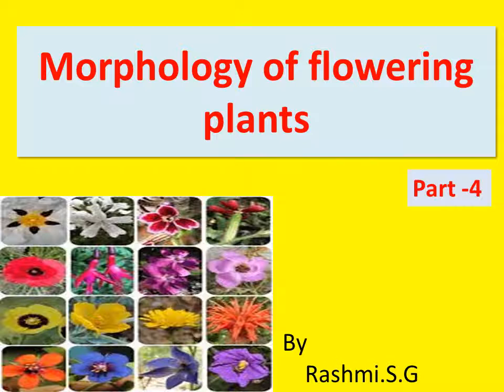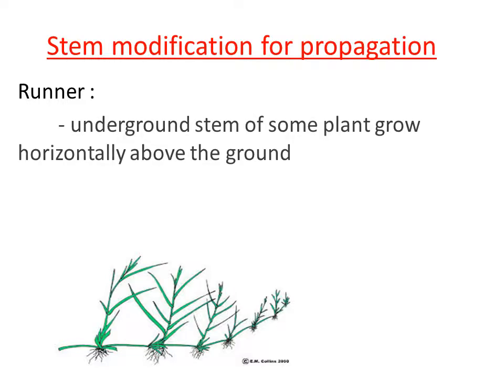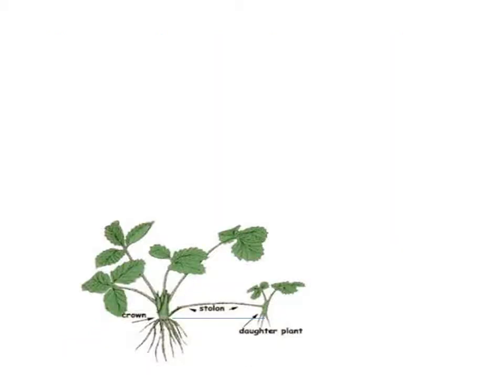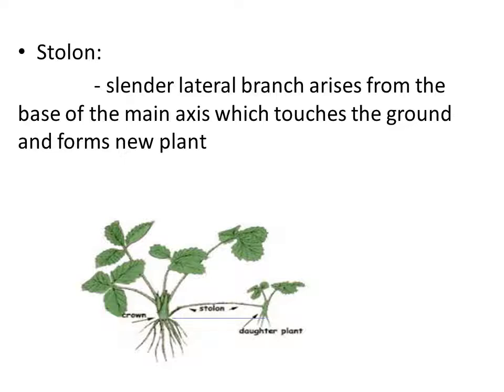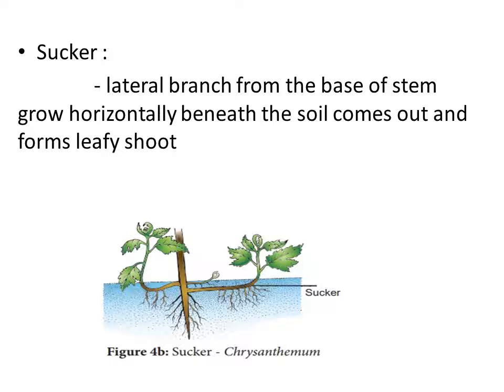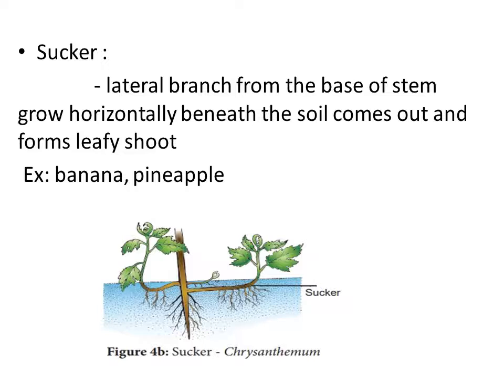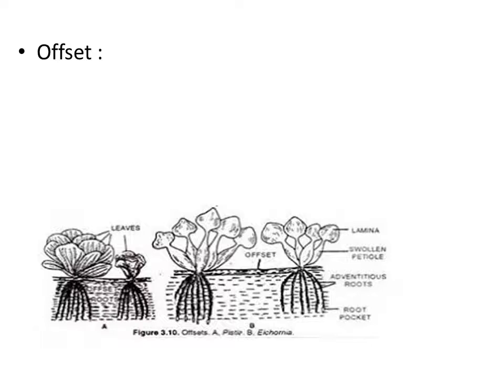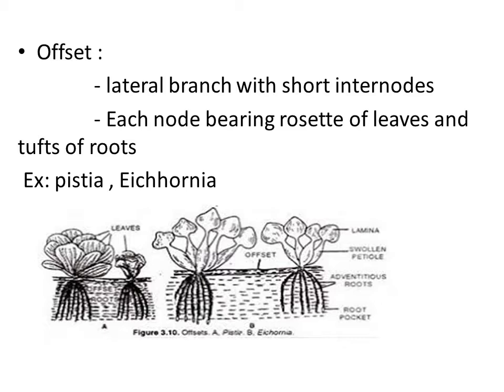morphology of flowering plant#4| stem modification for propagation